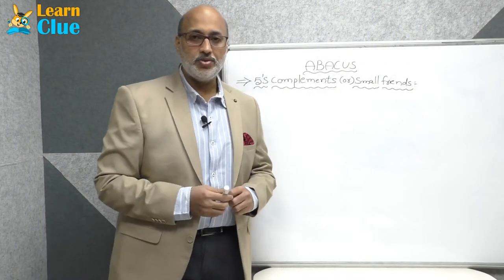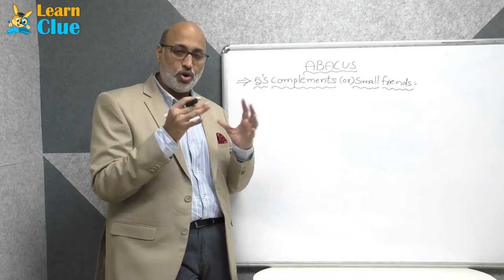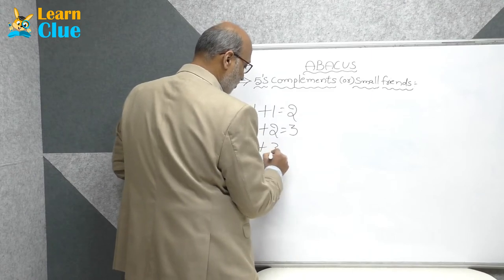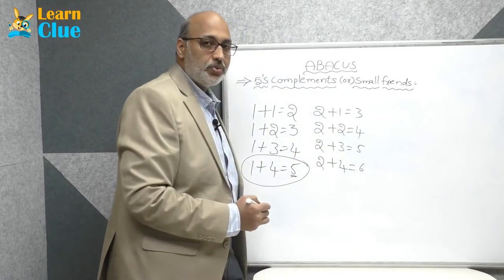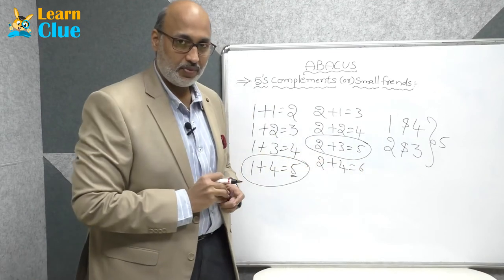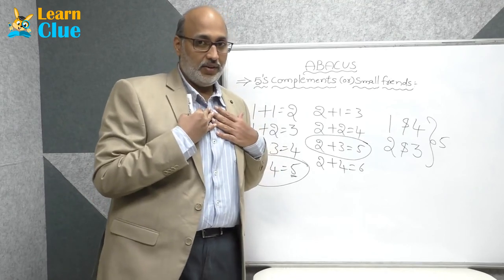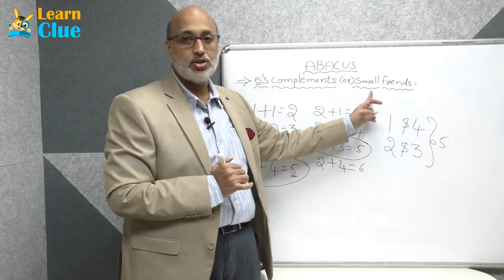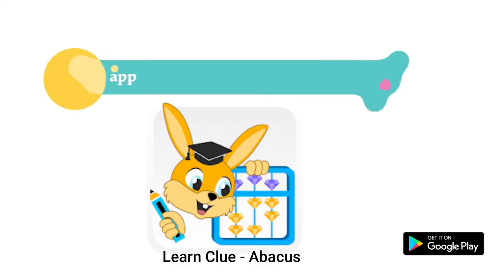Abacus - what is Small friends method in Abacus - Part - 2.0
This Video will explain about what is 5's complement or small friends concept in Abacus.

WATCH THESE VIDEOS BEFORE THIS PART...